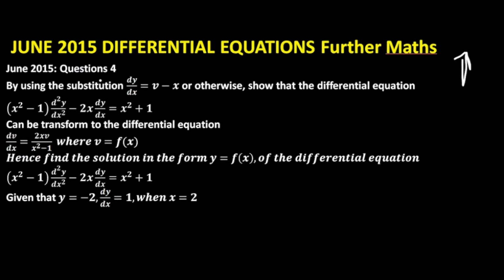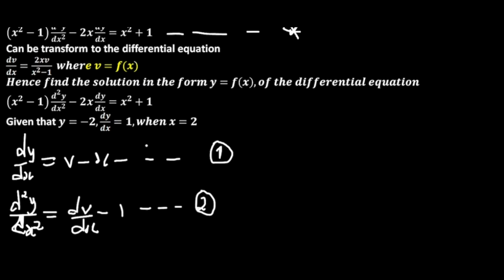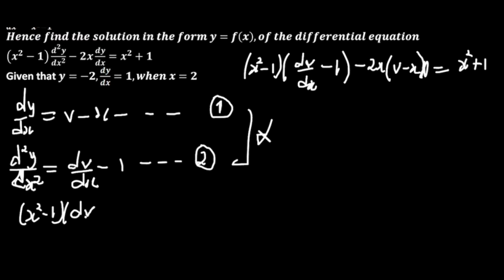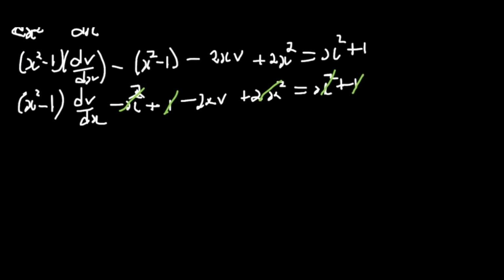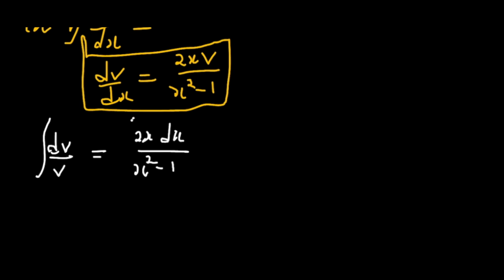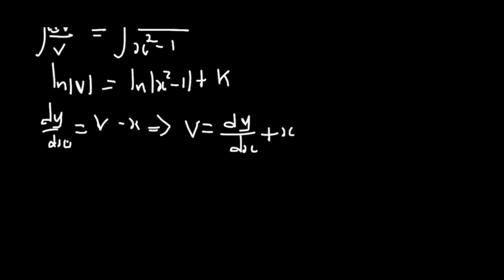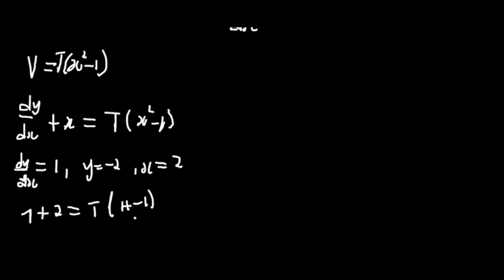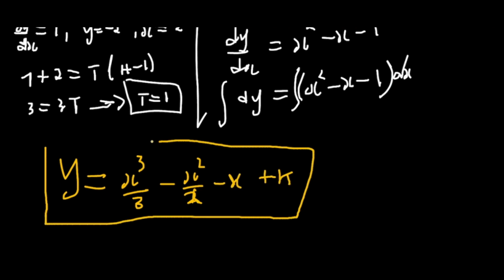Solution to Further differential equation GCE June 2015.mp4(KET Academy)